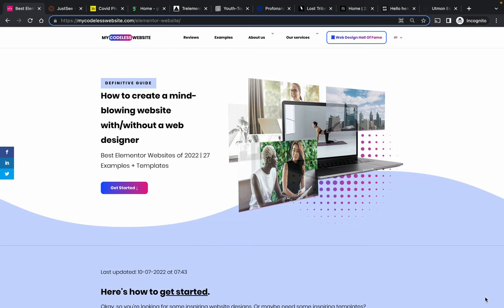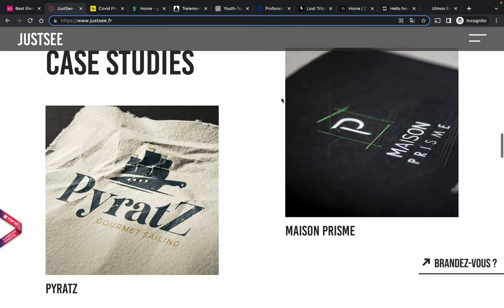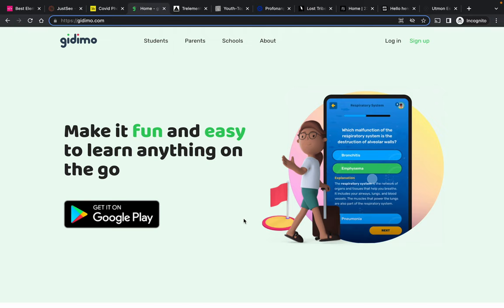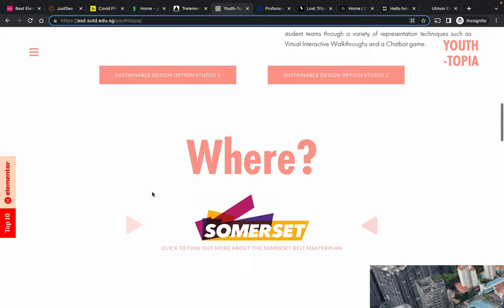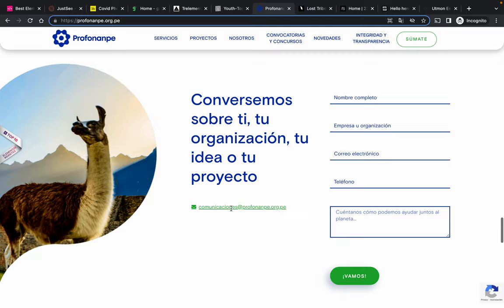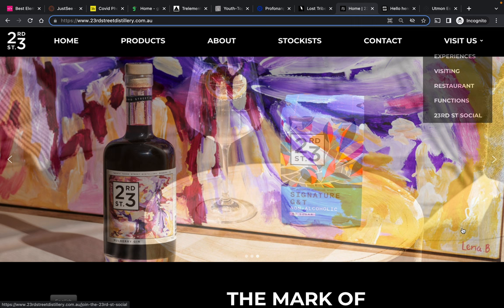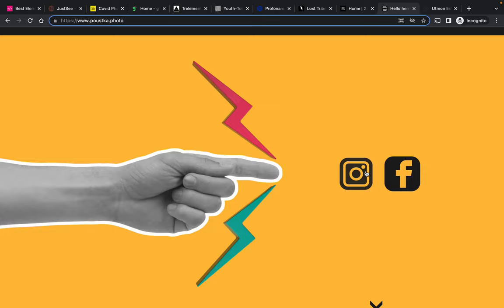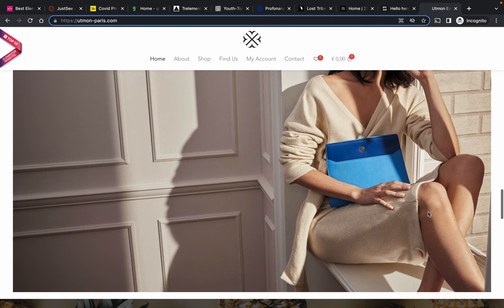10 Best Elementor Website Examples of 2024 – MIND BLOWING (!)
00:00-00:45 Introduction
00:45-01:16 JustSee
01:16-01:51 Covid Photo Diaries
01:51-02:25 Gidimo
02:25-02:50 Trelements
02:50-03:24 Youth Topia
03:24-04:02 Profonanpe
04:33-05:16 23rd Street Distillery
05:16-06:04 Poustka
06:04-07:22 Utmon Paris